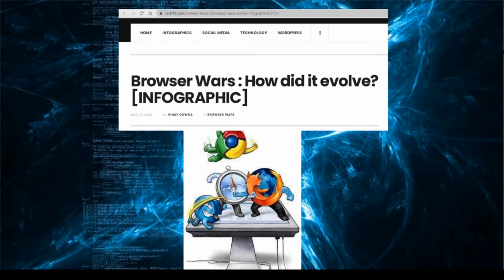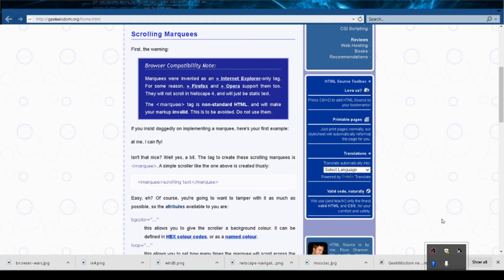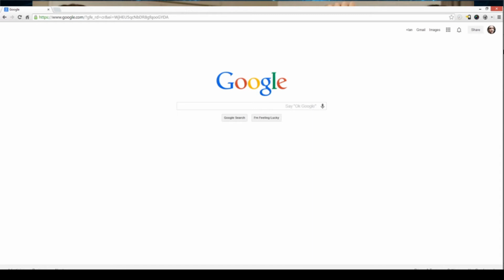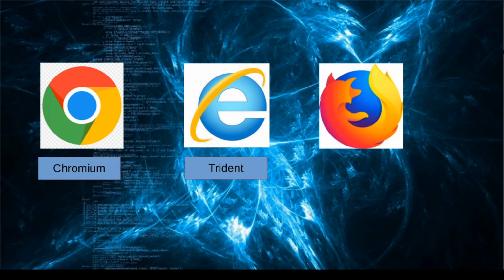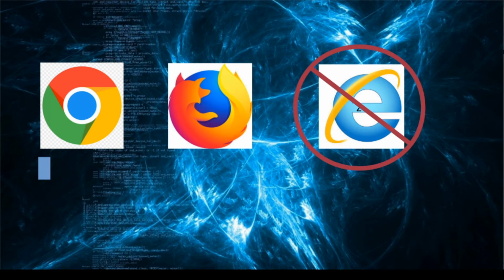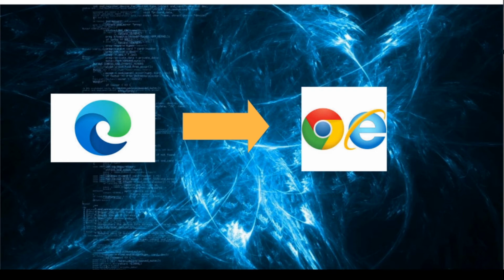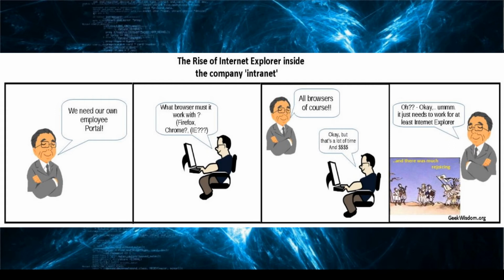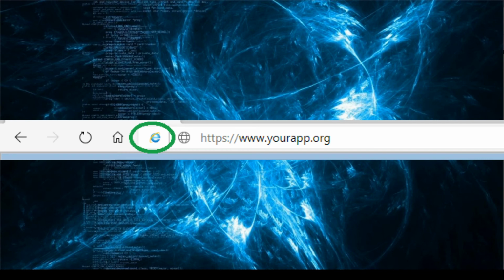A History of the Browser Wars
In the beginning, the internet was void, and mostly used by geeks, nerds and university professors.  In this short video I talk about the great browser was in the 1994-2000-ish, and where we are at today with the release of the new 'Chromium Edge' browser

Correction: The engine that renders for Google Chrome is actually called 'BLINK' not Chromium, Chromium is an open source browser also based on the BLINK engine.